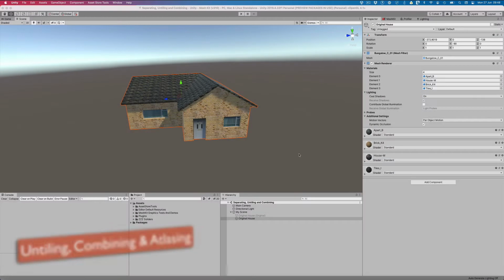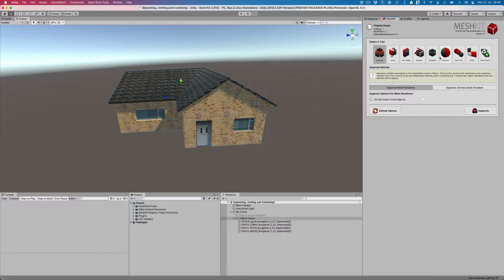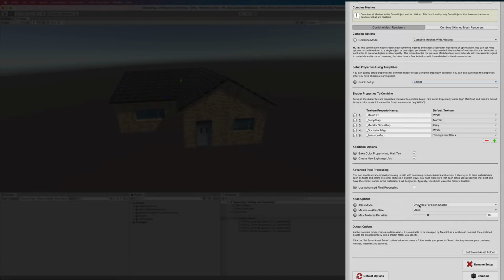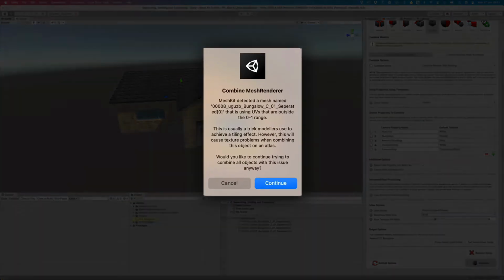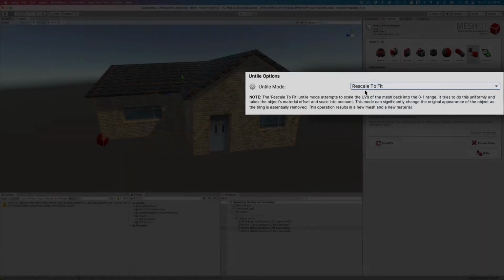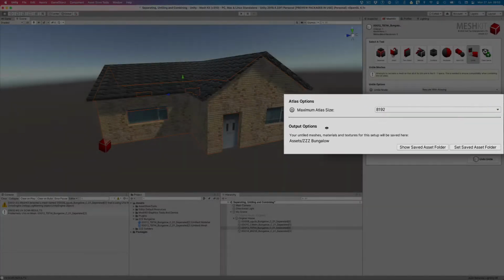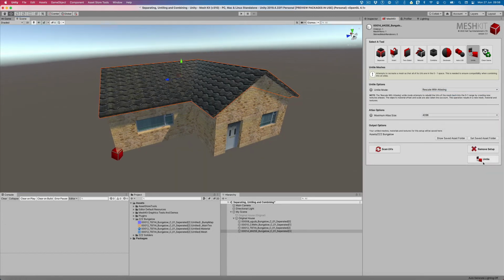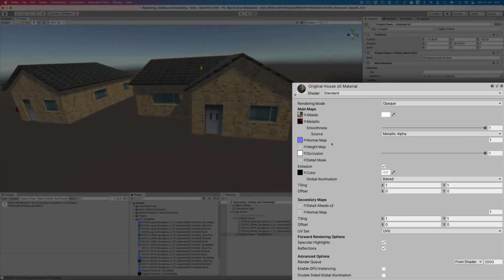MeshKit 3.1 - Untiling, Combining & Atlasing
MESHKIT - For Unity